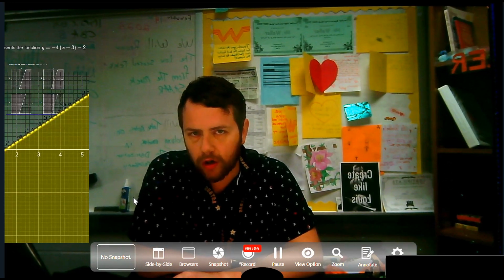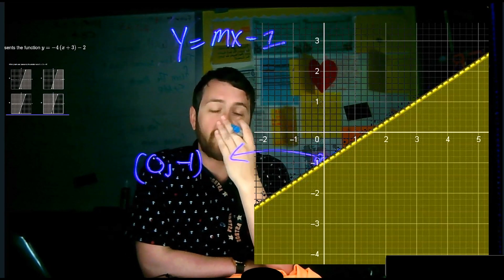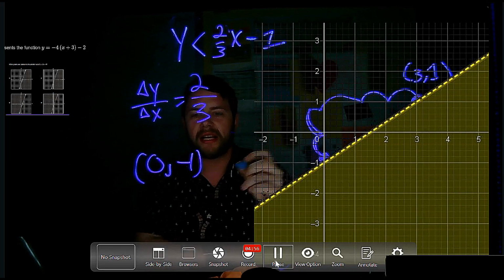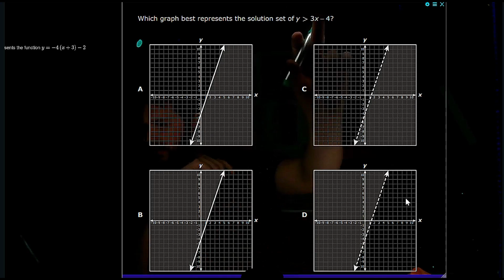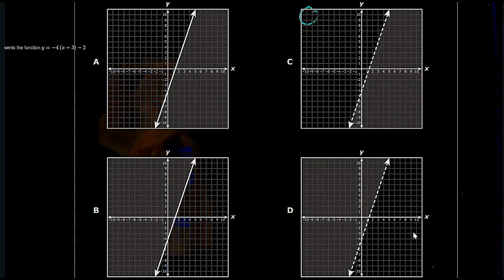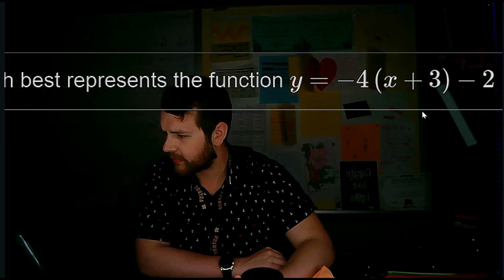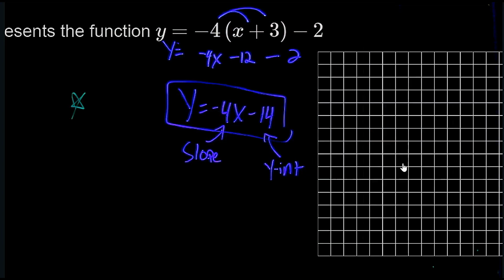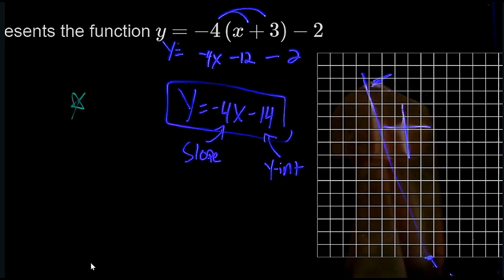Graphing linear inequalities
A review into graphing Linear inequalities by hand. Including shading, Slope, Y-intercept, and algebraic solving.